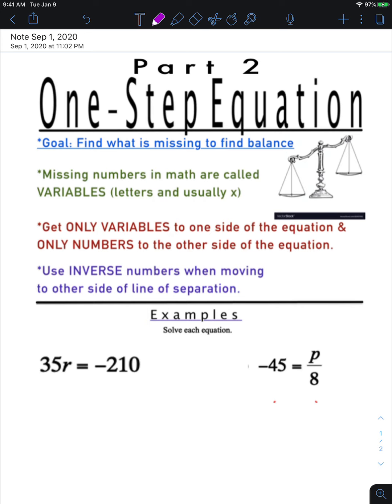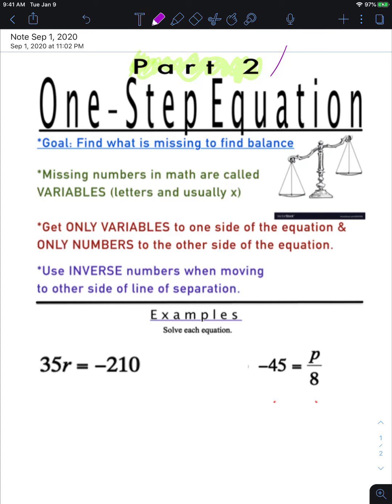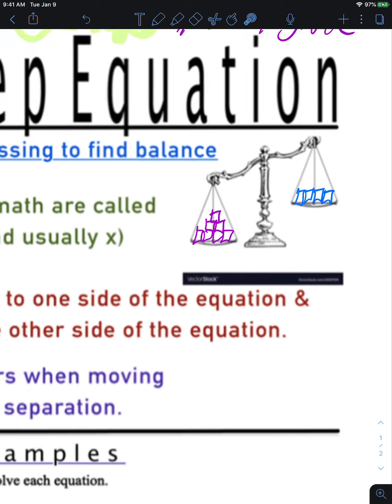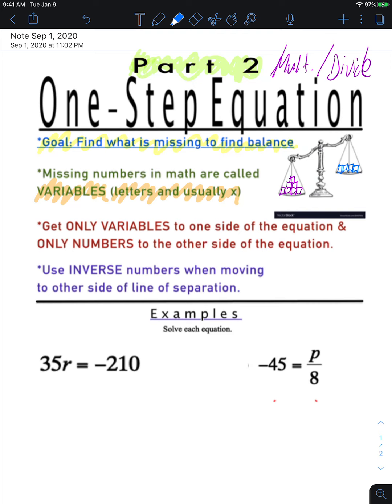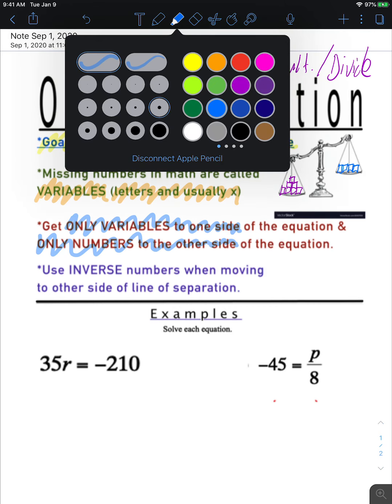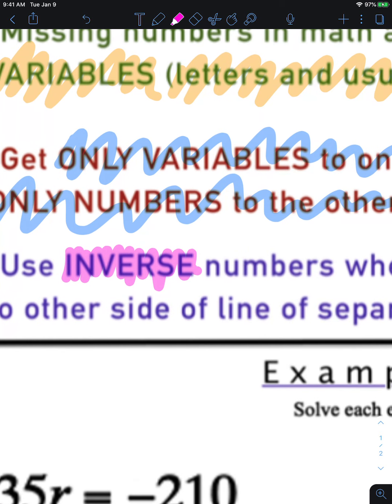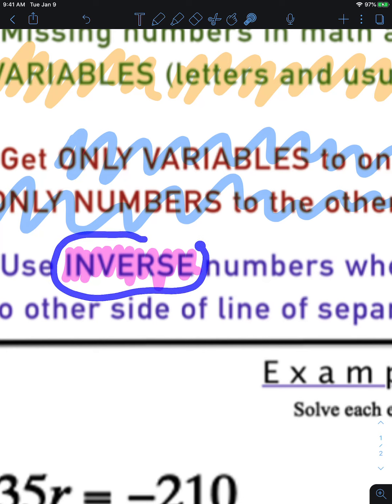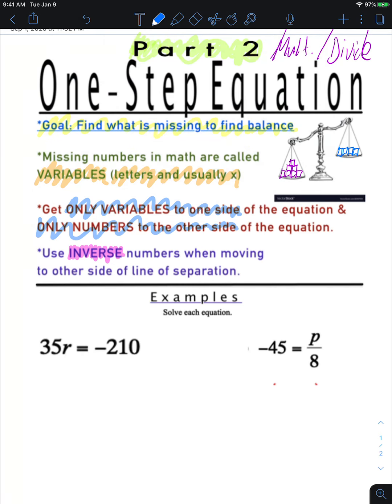Solving One Step Equations Mult:Div VIDEO LESSON